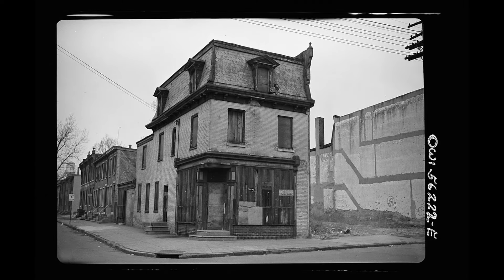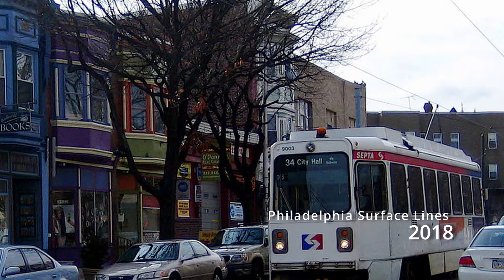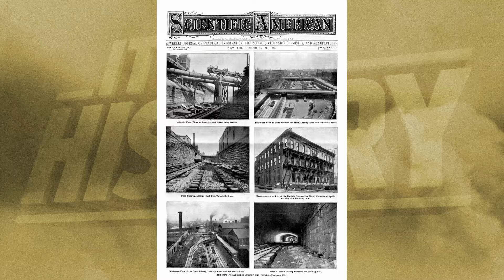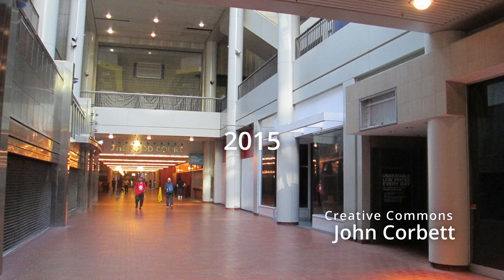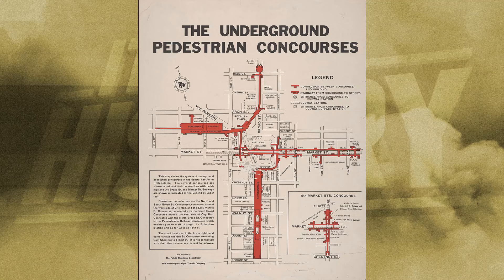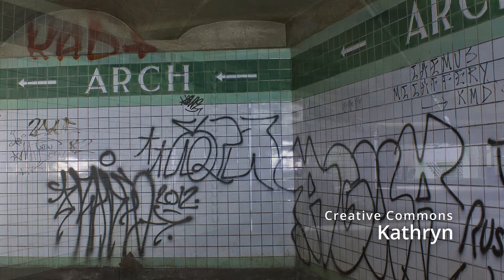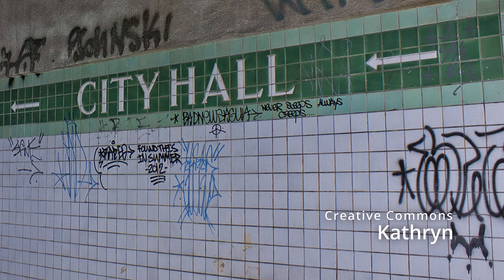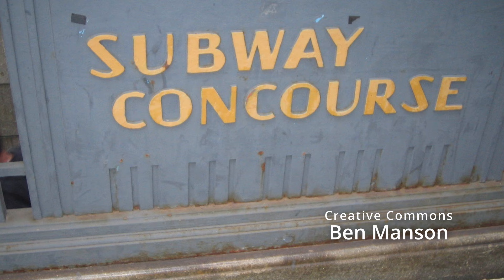ABANDONED Underground Concourses of Philadelphia - IT'S HISTORY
Deep below the streets of Philadelphia is a labyrinth of hidden tunnels and corridors developed over nearly a century ago.  What few people realise, is that  some sections of tunnel have been abandoned through out their entire history!

Index:
0:00 - Introduction to the Philadelphia underground concourses
0:48 - History of Philadelphia’s street cars and subway construction
2:36 - The history of expanding Philadelphia’s underground concourses
3:10 - The history of “The Gallery” (Philadelphia’s underground shopping-mall)
3:29 - Overview on the Philadelphias abandoned underground concourses
4:10 - Crime surge in Philadelphia / further abandonment of the underground concourses
4:54 - Philadelphia abandoned Arch street tunnel / concourse
5:57 - The history of Philadelphia graffiti art
6:53 - The further of Philadelphia underground concourses

» ABOUT US
IT’S HISTORY is a ride through history - Join us discovering the world’s most important eras in IN TIME, BIOGRAPHIES of the GREATEST MINDS and the most important INVENTIONS.

Of course, you can embed our videos on your website. We are happy if you show our channel to your friends, fellow students, classmates, professors, teachers or neighbors.

Of course! Tell your teachers or professors about our channel and our videos. We’re happy if we can contribute with our videos.